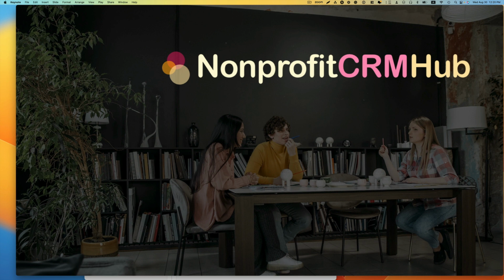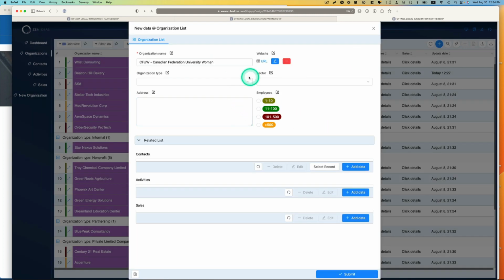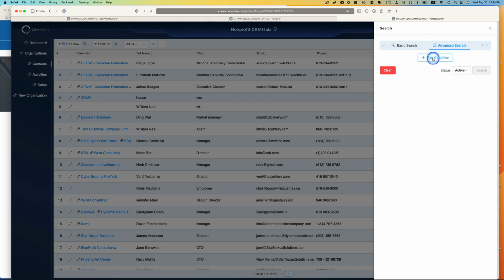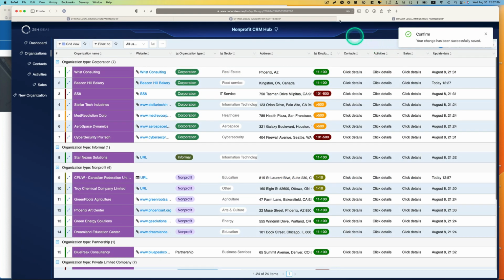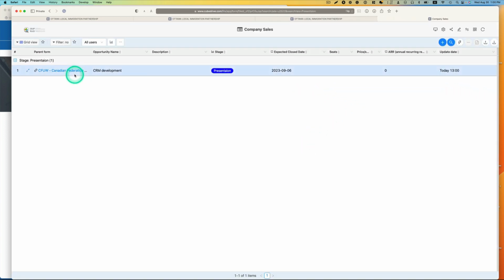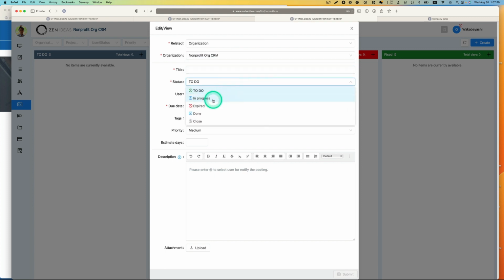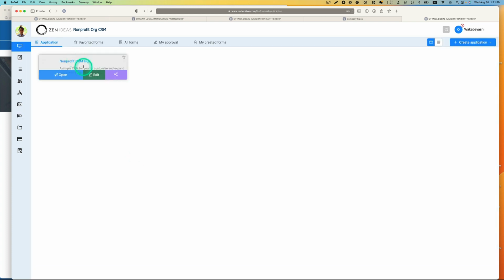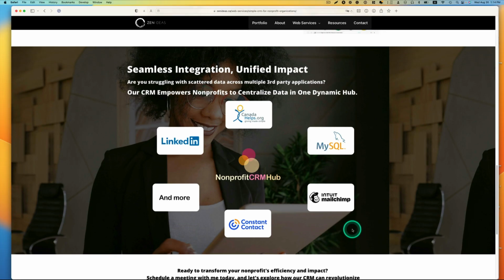Nonprofit Client Relationship Management (CRM) System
This video showcases our new user-friendly CRM product for nonprofits and small businesses.

0:00 - Introduction
1:50 - Overview
3:27 - Adding a new organization
4:32 - Adding a new contact
5:13 - Viewing your contacts
5:31 - Searching for your contacts
7:00 - Adding activities with your client
10:30 - File management feature
10:48 - Organization tool feature
11:06 - Posting/Messaging features like Slack app
12:05 - Task management like Trello
13:00 - Project management like Asana
14:21 - Summary of the CRM features